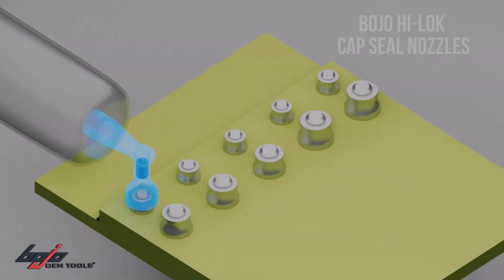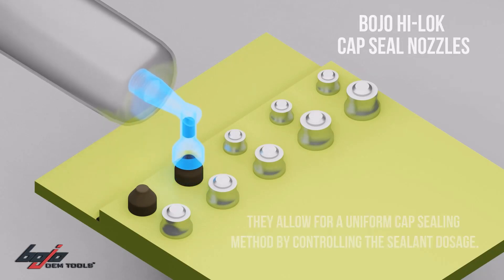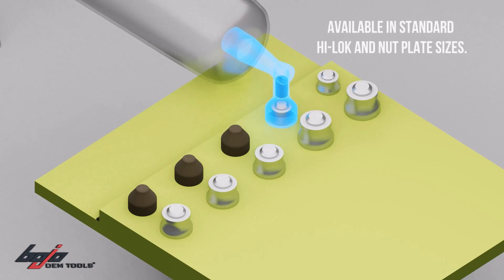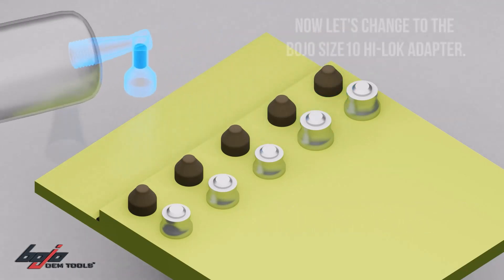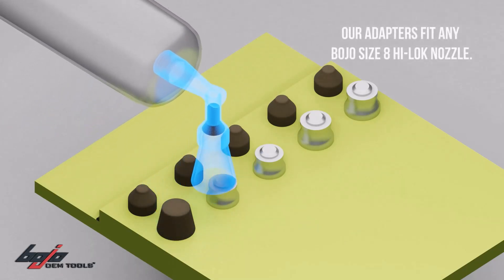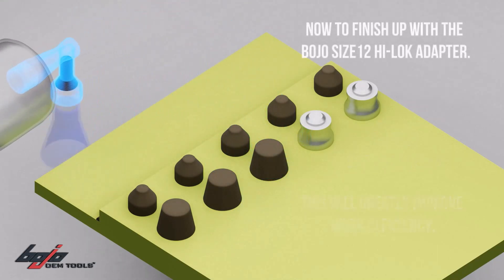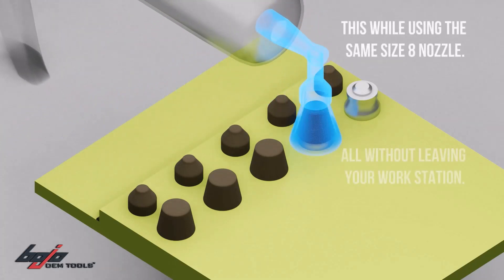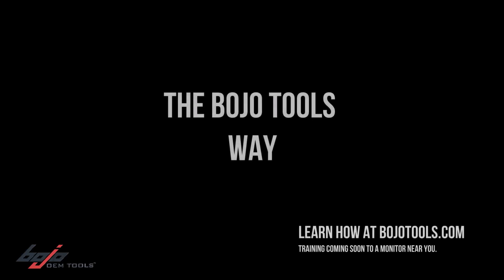Bojo Tools HI-LOK Cap Seal Nozzles and Adapters - Save Time & Money with Bojo OEM Support Tools.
If your company manufactures or maintains aircraft, you understand the importance of fighting against corrosion by properly applying sealant all throughout the aircrafts frame and specific components such as HI-LOKs, rivets, nuts and bolts. Bojo Tools' uniquely designed Fastener Cap Seal Nozzles will help you complete cap sealing operations faster and with a more uniform dome allowing effective sealing without excess waste of material. Cap sealing is a valuable protective layer for many industries, including aerospace, construction, and automotive.

Bojo Tools has designed and developed a revolutionary system for cap-sealing fasteners and nut plates. Our system allows operators to have better control over the of sealant dosages and coverage. This is important to help save weight and reduce waste. Cap-sealing nozzles are available in standard HI-LOK and Nut plate sizes and can provide a more uniform cap-sealing method across all fasteners. They're also easy to use for novice personnel and it will improve their cap-sealing skills.

Watch our brief video so you can better understand how our Cap Seal Nozzle line can help you complete cap sealing operations more effectively.